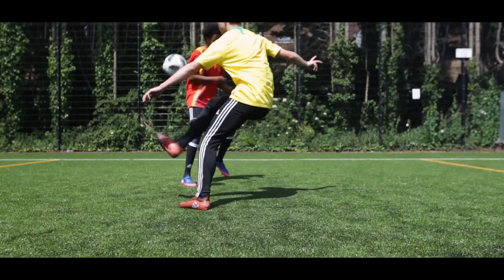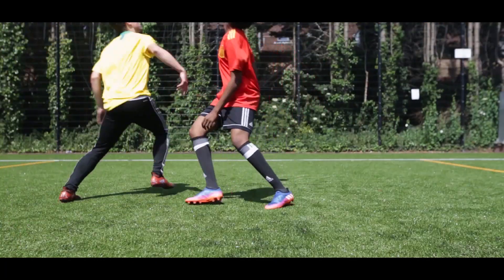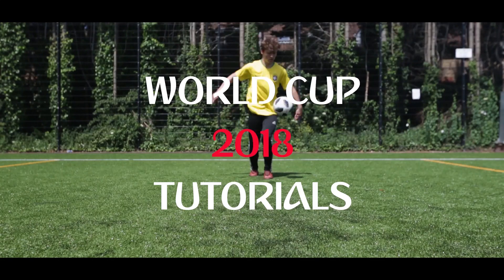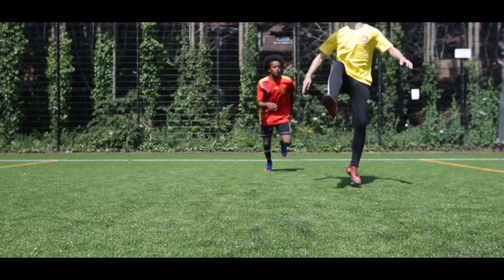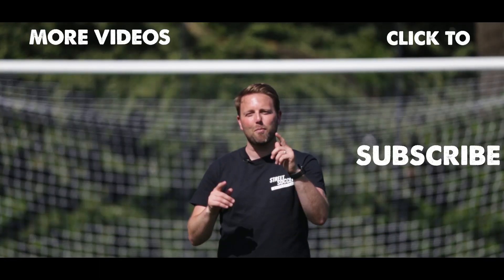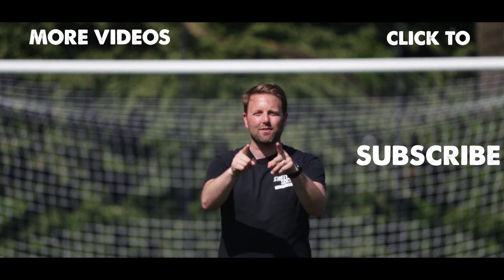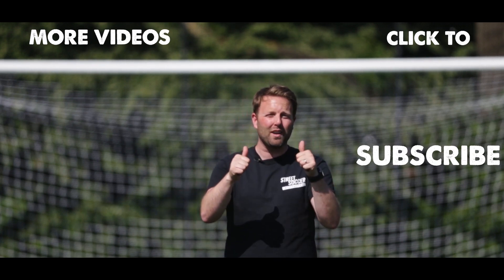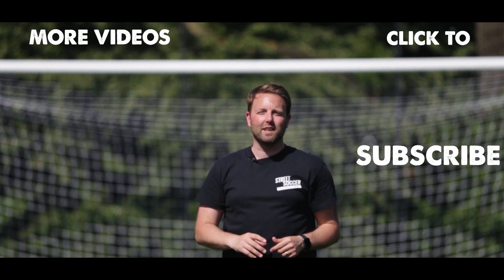Learn The Neymar Rocket - World Cup 2018 Tutorial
Learn this amazing football skill from Neymar

This move has been seen by Neymar for PSG and Brazil. Its a great soccer skill to learn.

MORE STR